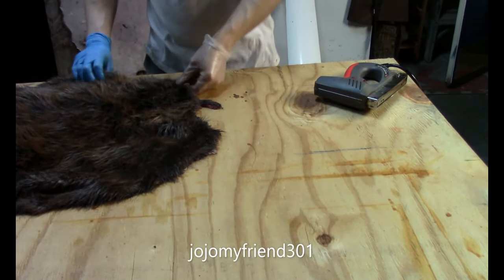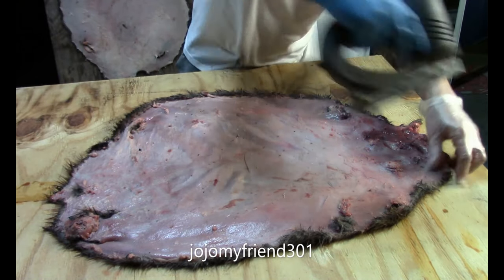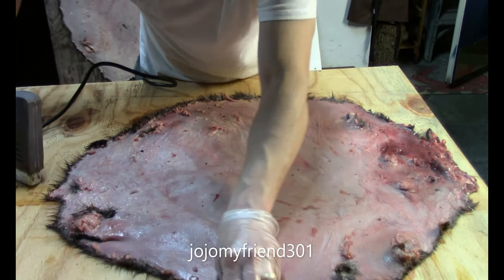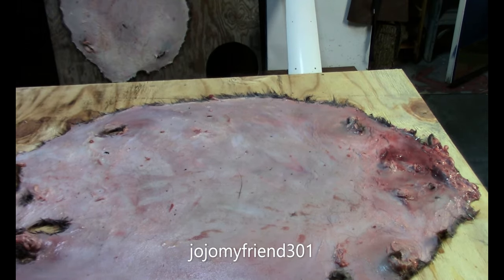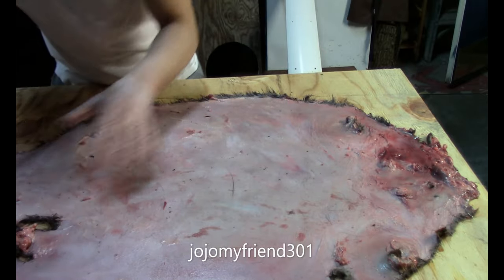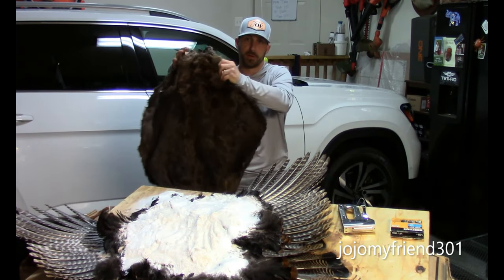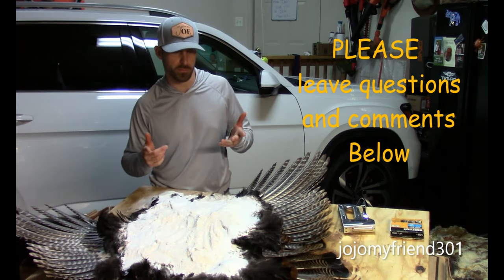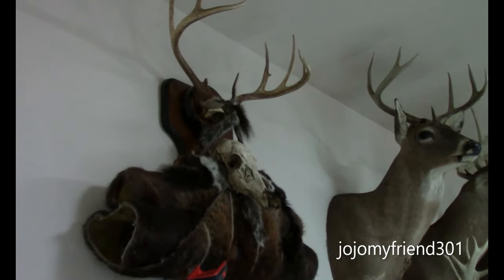Boarding Beavers DIY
Boarding a few beavers, and showing the finished hides. Also a seek peak into my new project. DIY